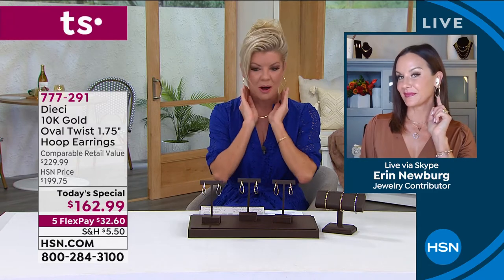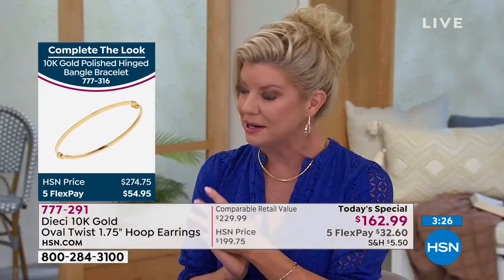HSN | Dieci 10k Gold Jewelry 1st Anniversary 09.27.2021 - 12 AM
Embrace the timeless beauty of gold jewelry inspired by craftsmanship of Italy and around the world.